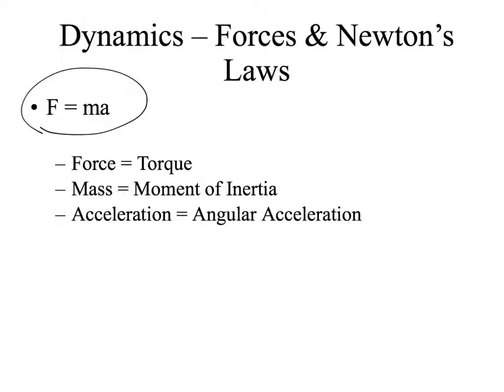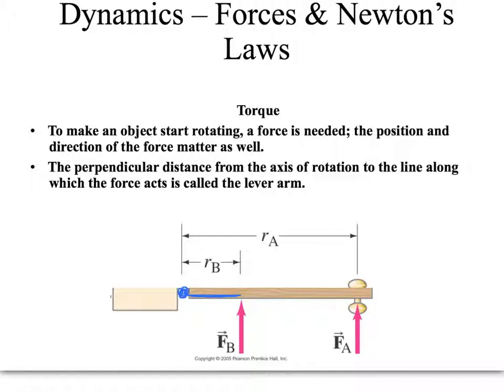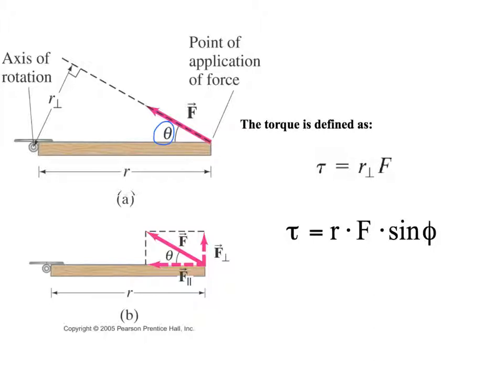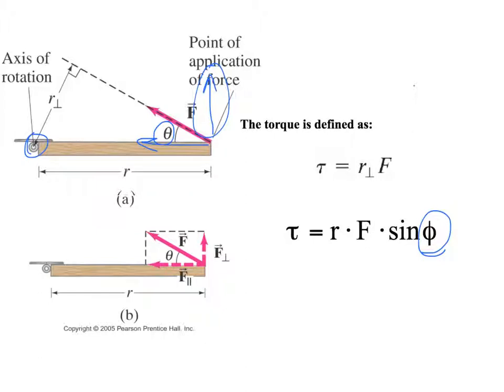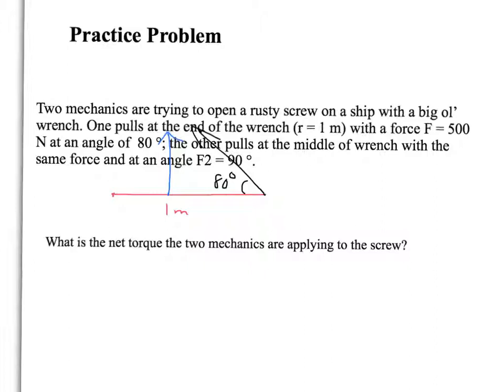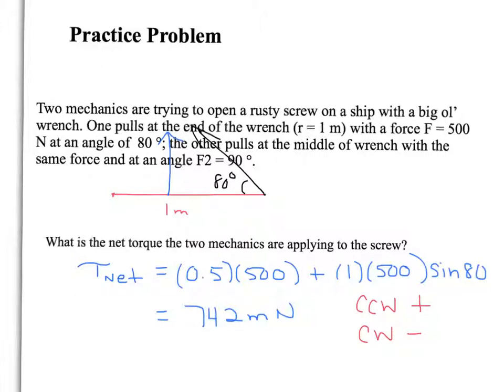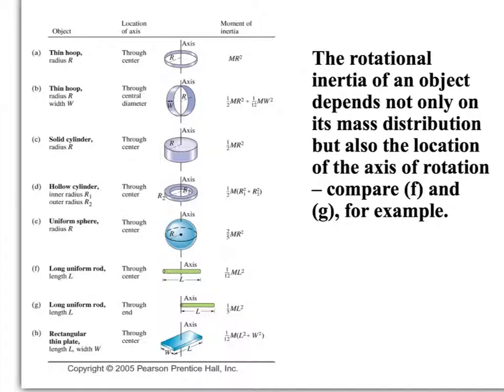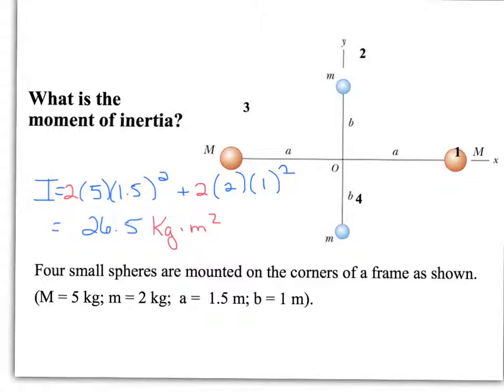AP Physics 1 Unit 8 Lesson 2